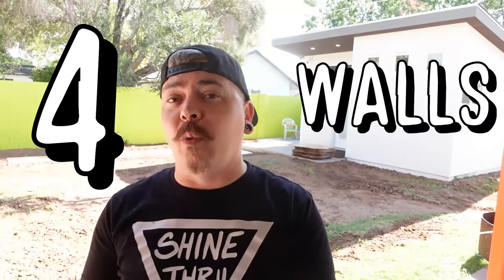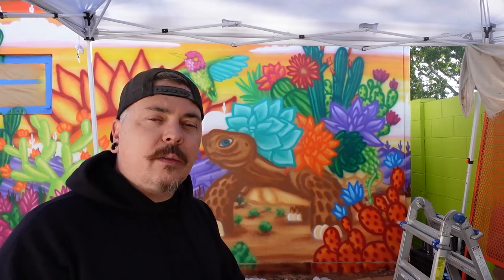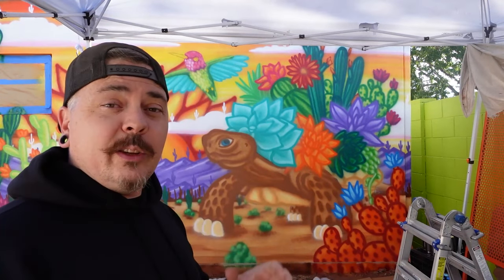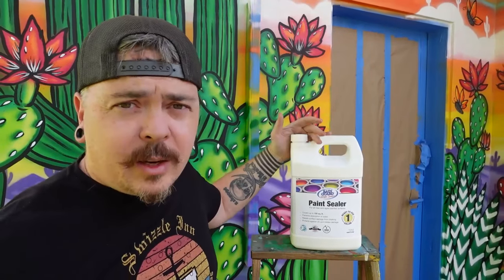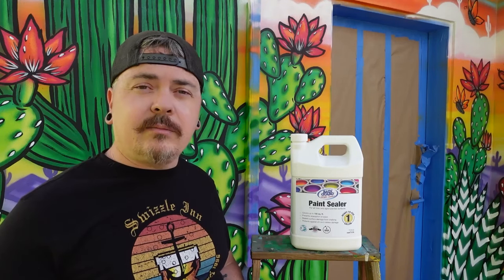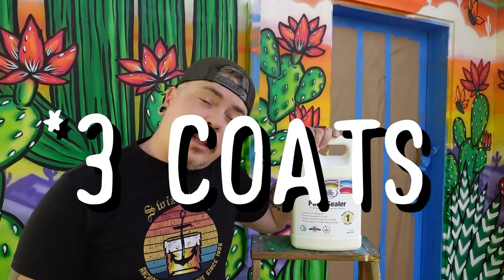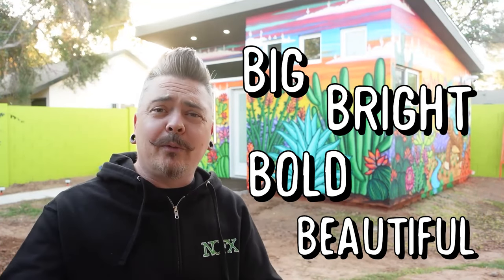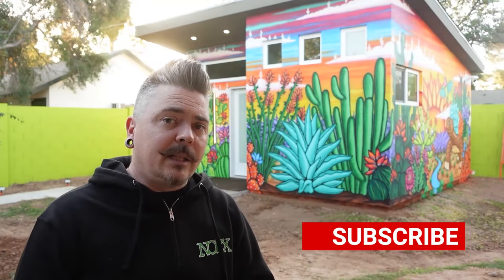I Paint A Tiny House!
Follow me as I paint a small guest quarters casita in the Arcadia District of Phoenix, AZ and discuss my process and products.